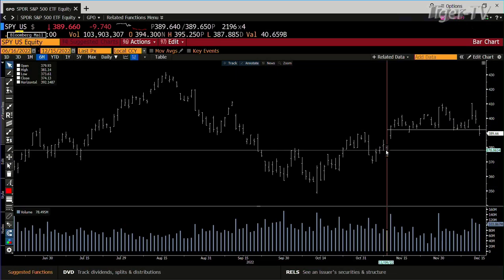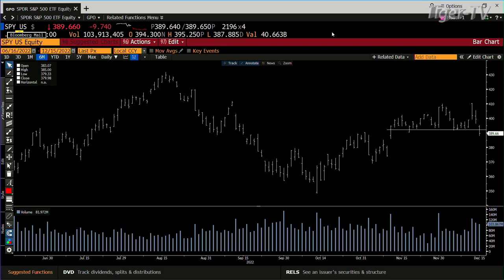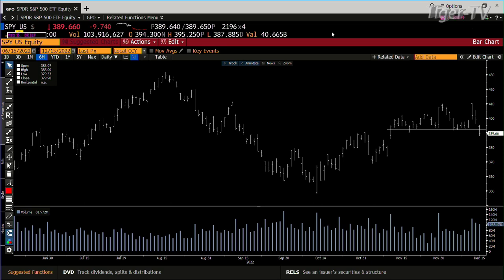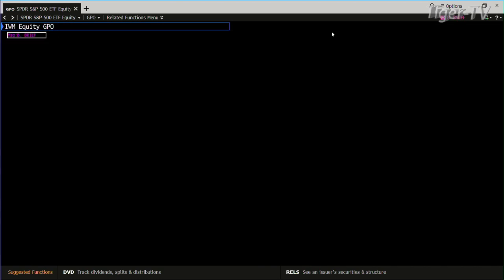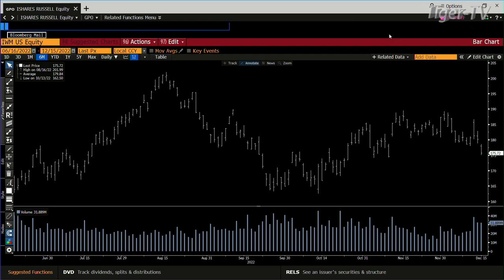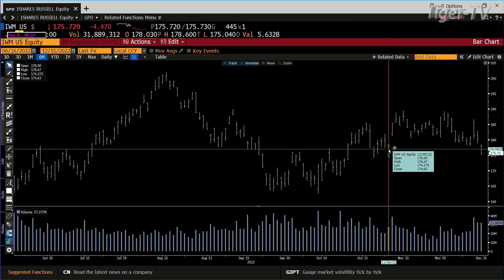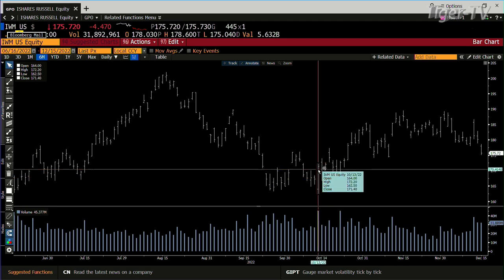December 15th 4PM ET Market Update on TFNN - 2022